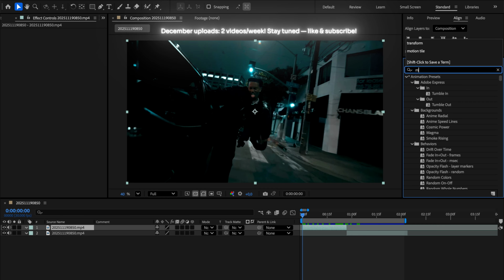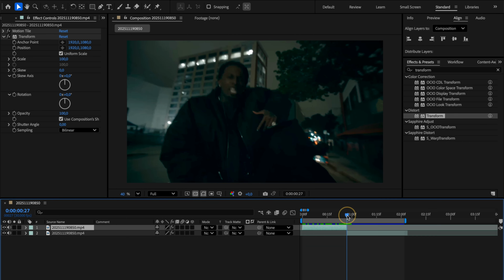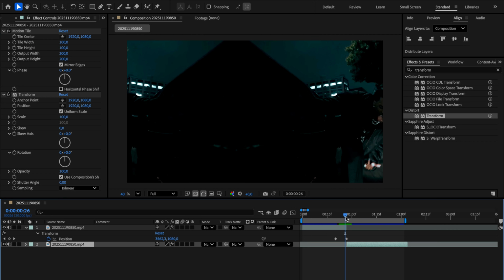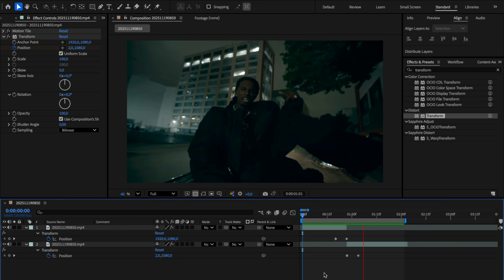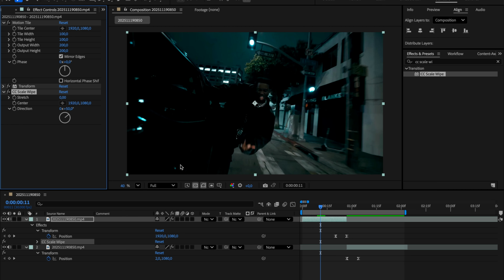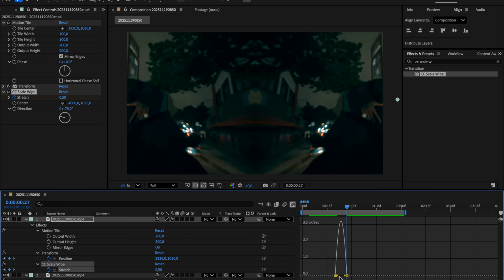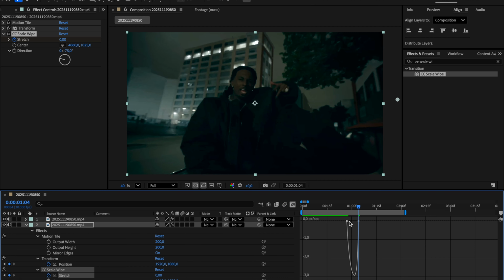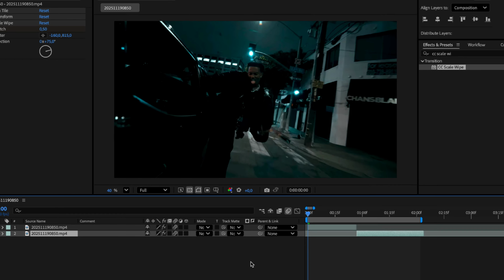How to Create Slide Stretch Effect in After Effects | Easy Step-by-Step